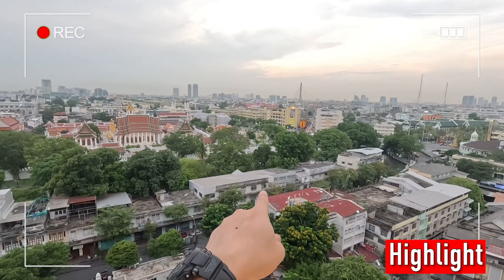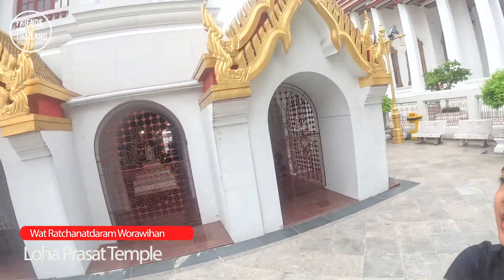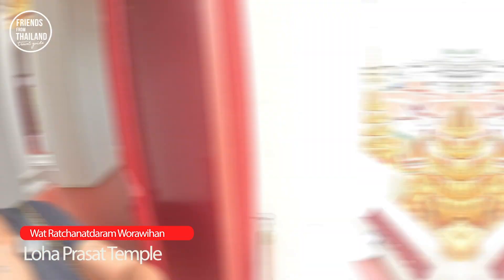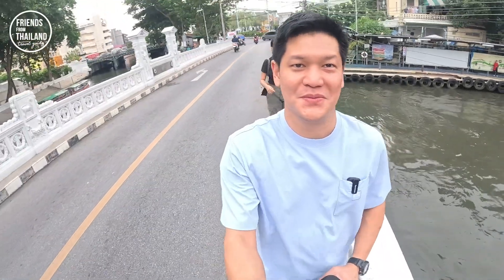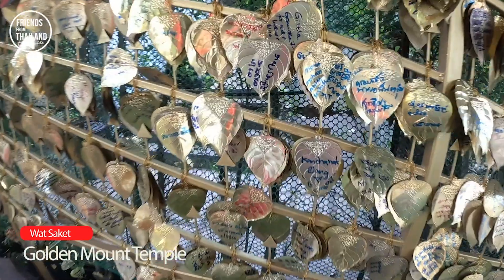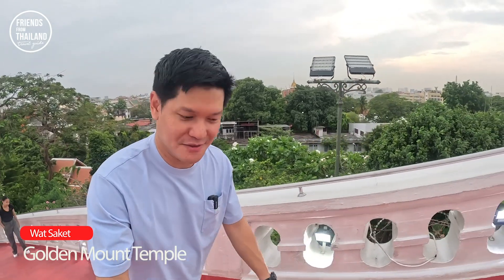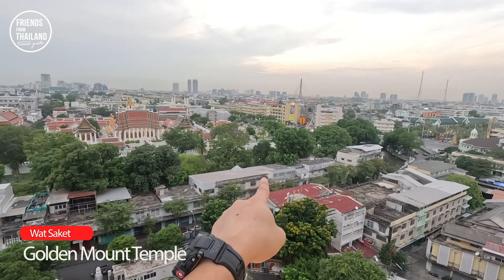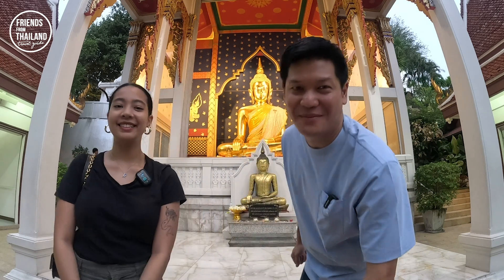320 STEPS to THE TOP! The Golden Mount Bangkok half day itinerary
The Golden Mount (Wat Saket) and Loha Prasat, two nearby temple with unique character. I create a small ituneray for you. Nice and easy walk for you to follow and enjoy the view from the top, In todays' video!!

CHON,
your new friends from Thailand